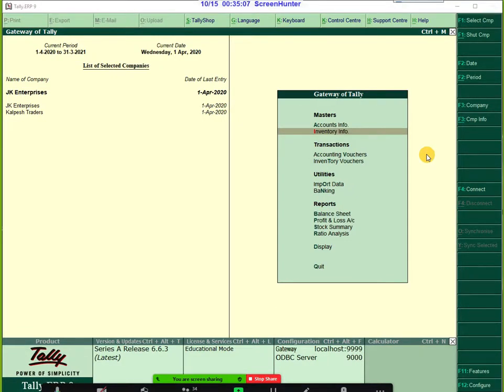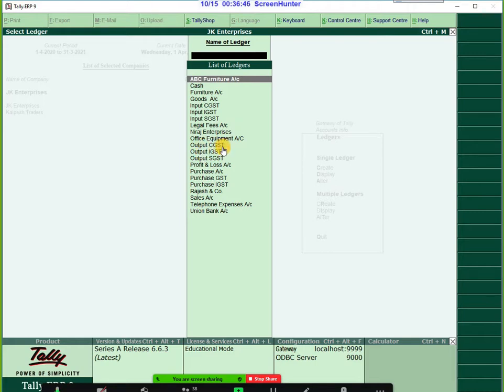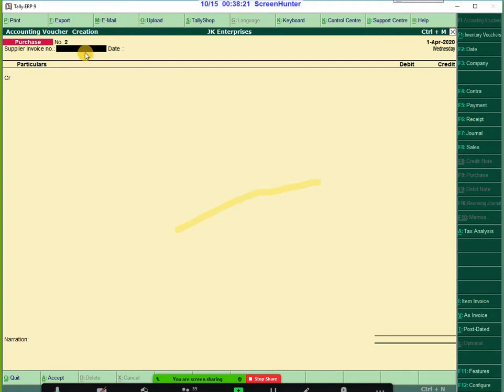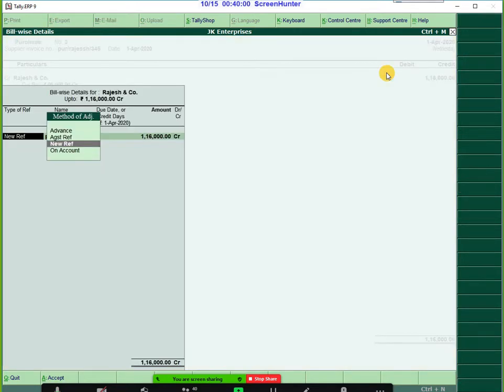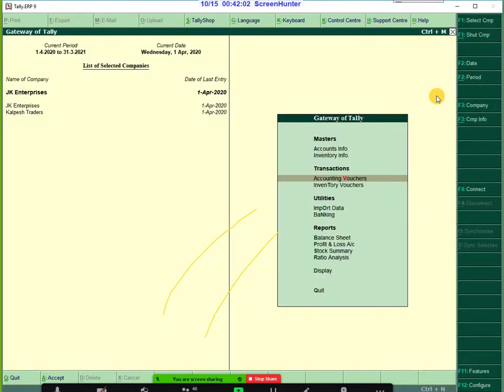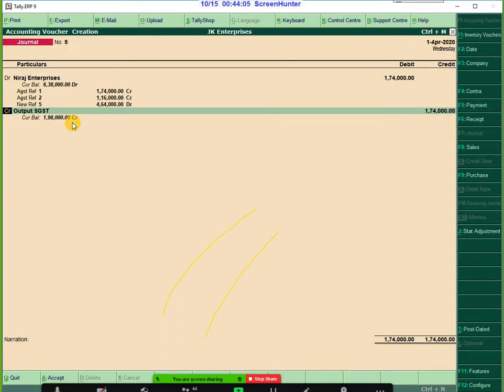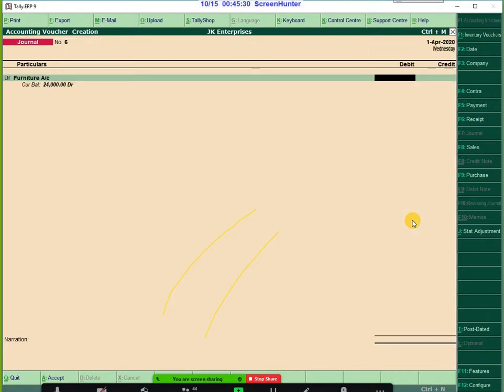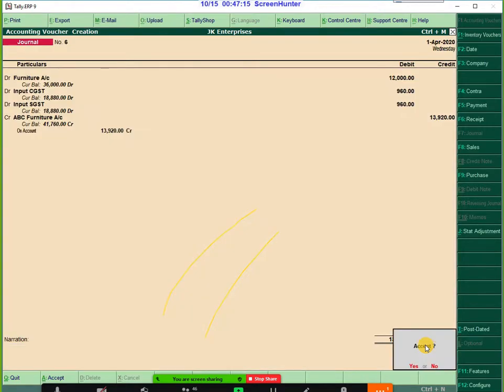SYBCOM Practical No 12 Entering Transaction in Tally for goods purchase nad sales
Entering Transaction in Tally for goods purchase nad sales